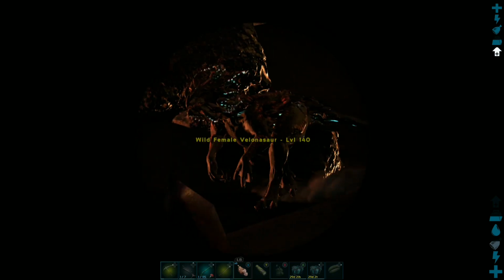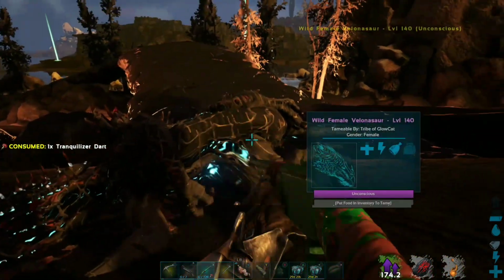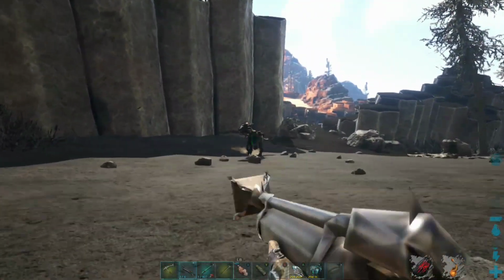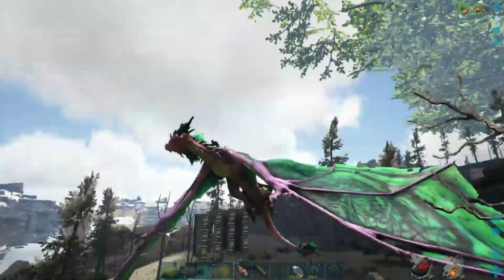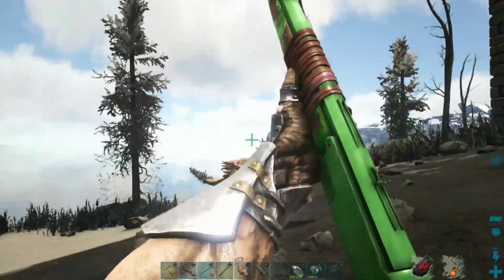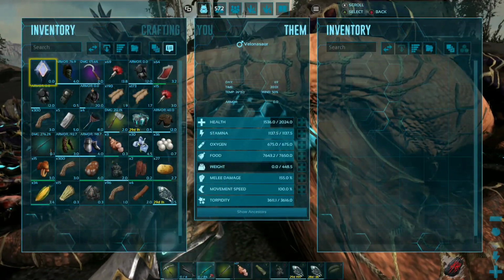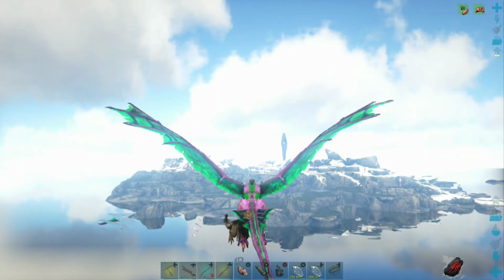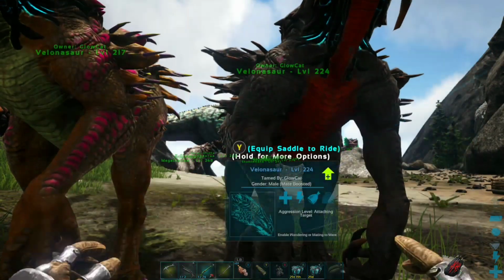Taming ARKs LIVING TURRET! Velonasaur Taming! Ep:19 (ARK Fjördur)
Today I tame one of the strongest creatures in ARK... the velonasaur! We will need an imprinted one to take on steinbjorn!